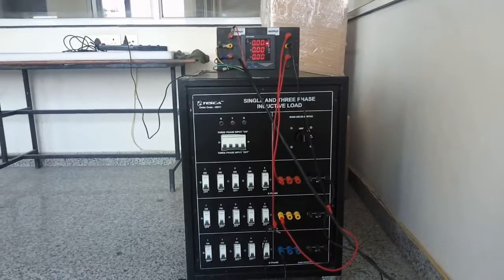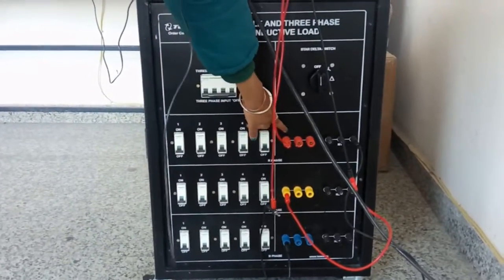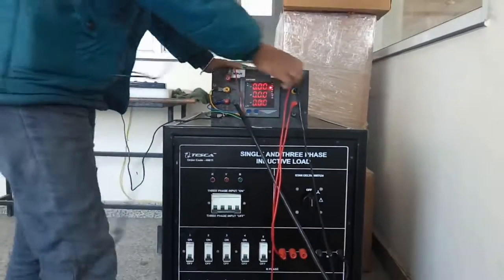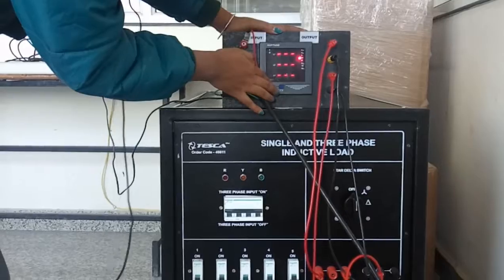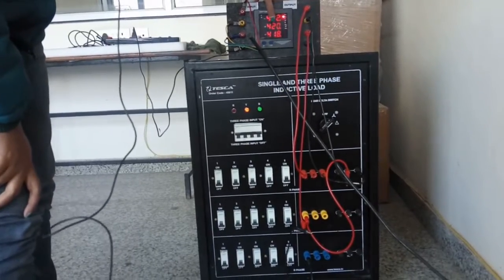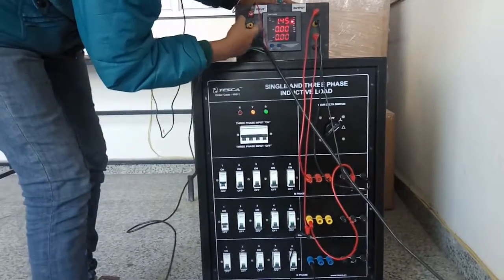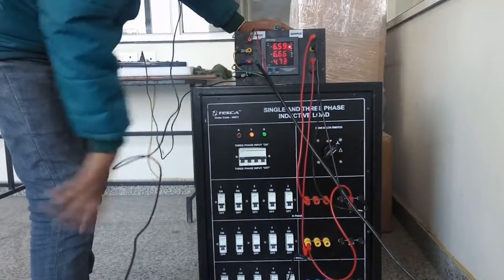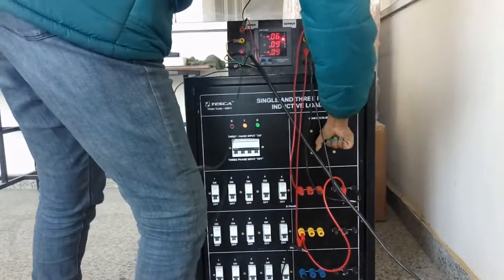Single and Three Phase Inductive Load 15 Amp || Tesca 46611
Single_Phase and three_phase inductiveload 15 Amp

In this video we described about Single and Three Phase Inductive Load 15 Amp.